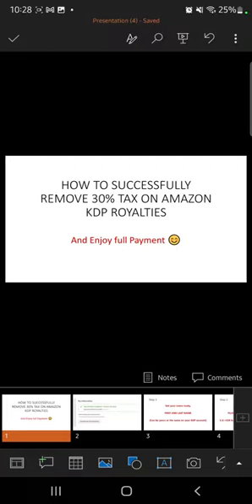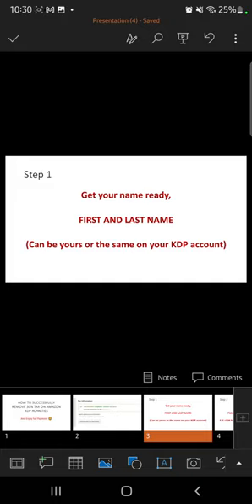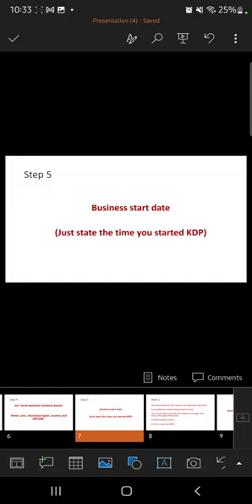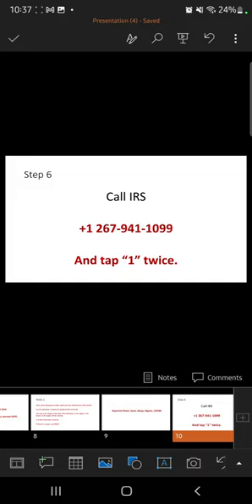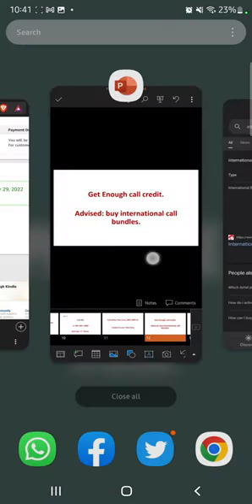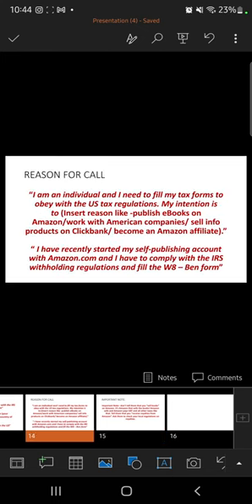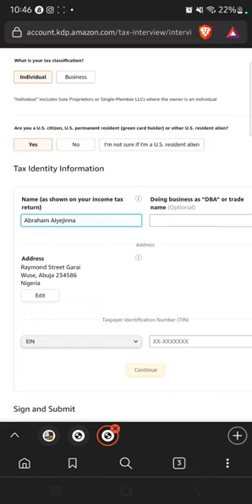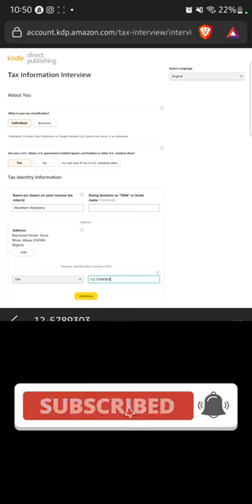HOW TO REMOVE 30% TAX ON AMAZON KDP AND ENJOY FULL ROYALTIES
PLEASE NOTE:

1. To correct a mistake:

For GMT +1, Call IRS from 1PM (Monday to Friday)